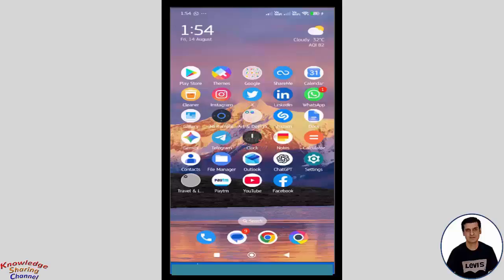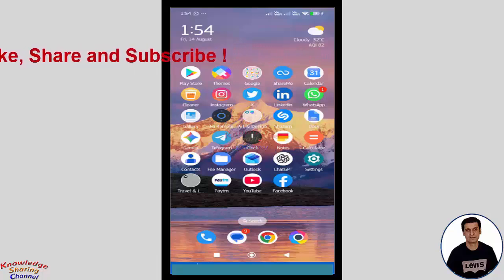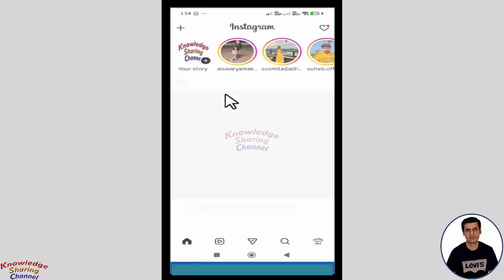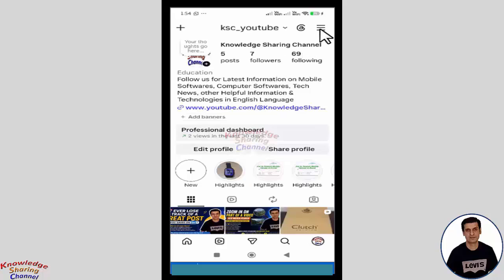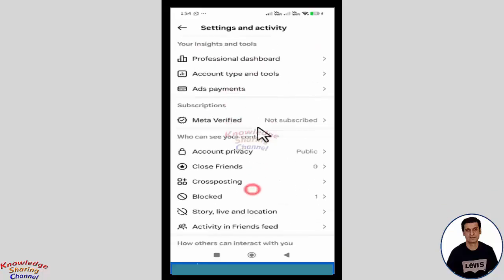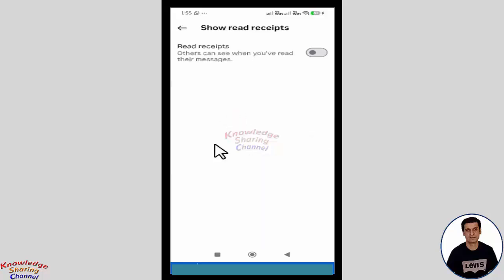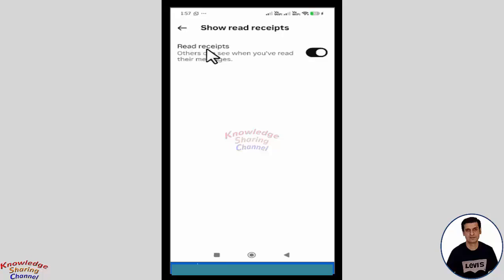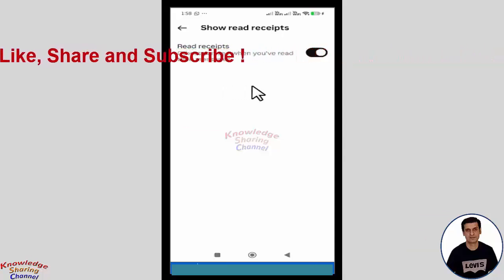How to Turn on Read Receipts on Instagram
In this video we have shown How to Turn on Read Receipts on Instagram Step by Step